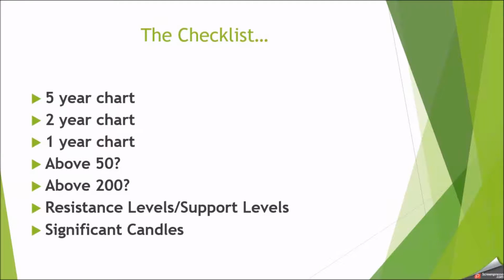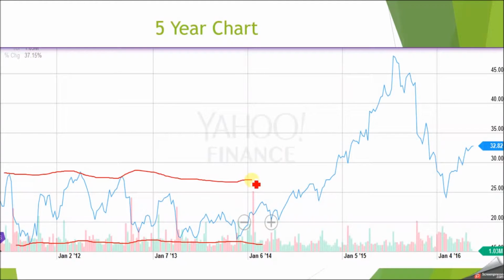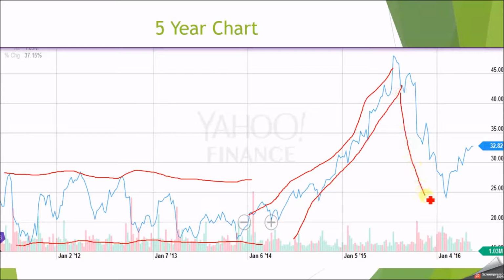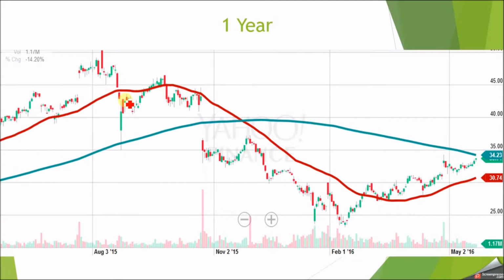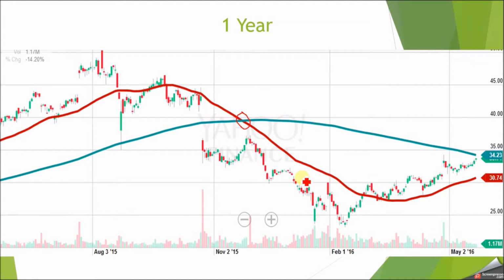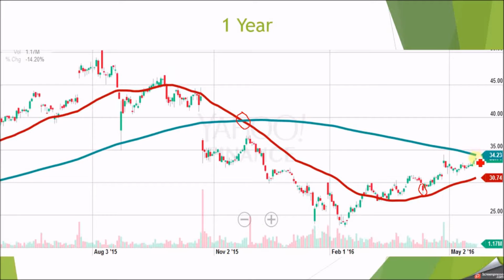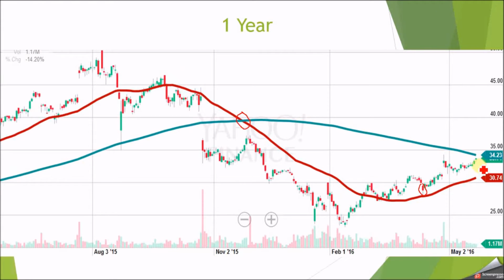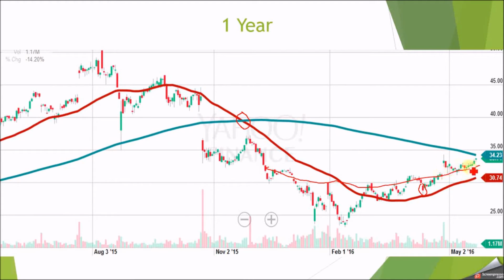The Daily Trade Show 1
Today's stock of focus is Fortinet Inc.